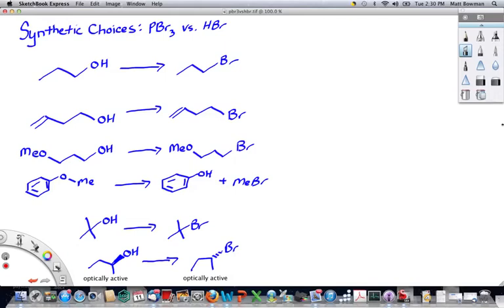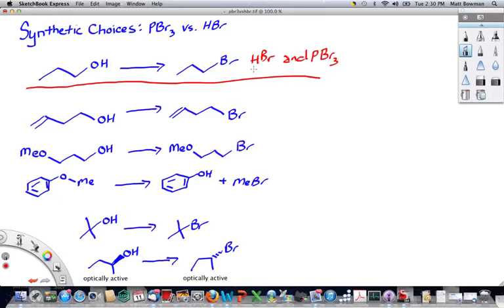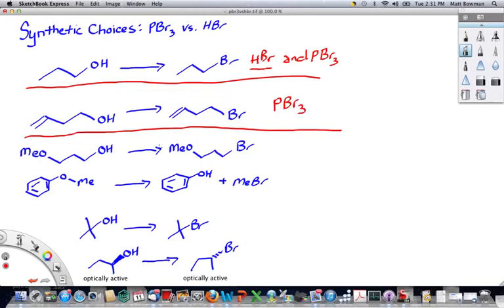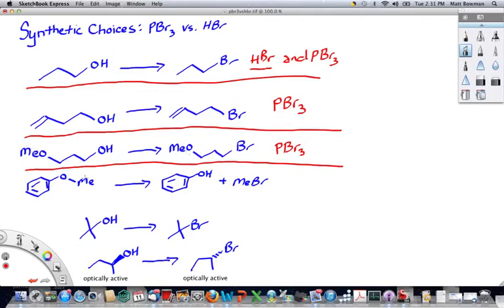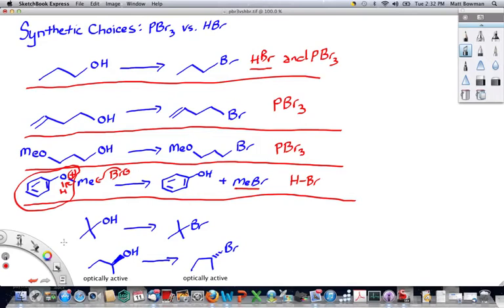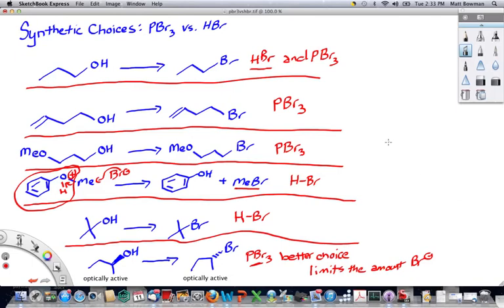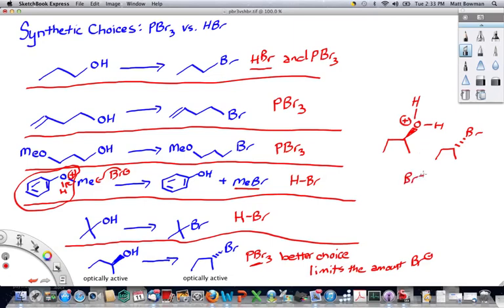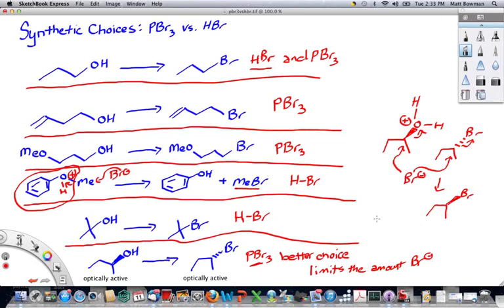341 and 343 Difference between HBr and PBr3